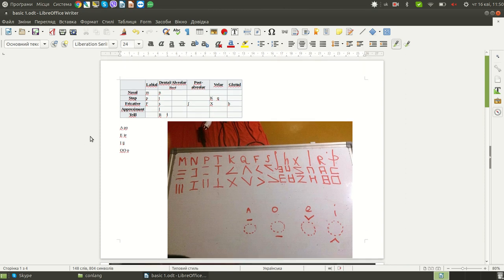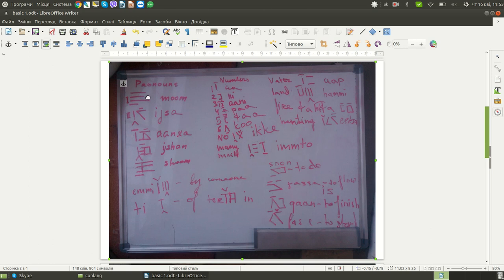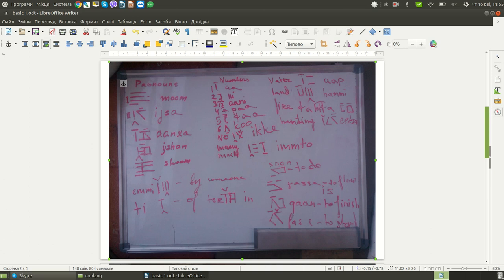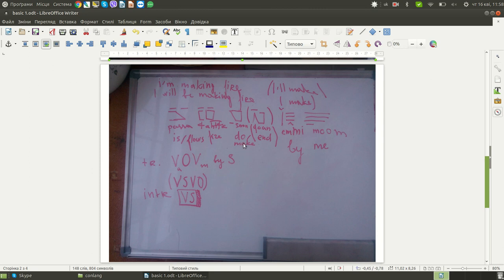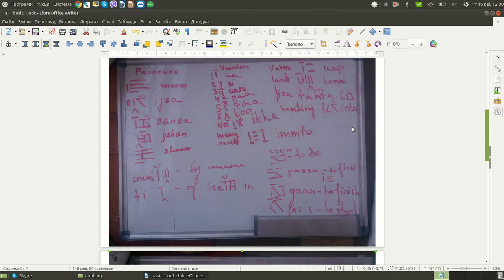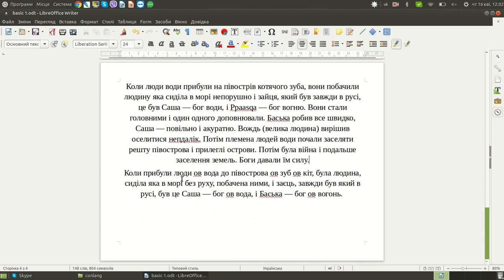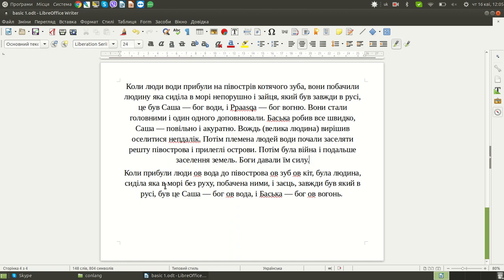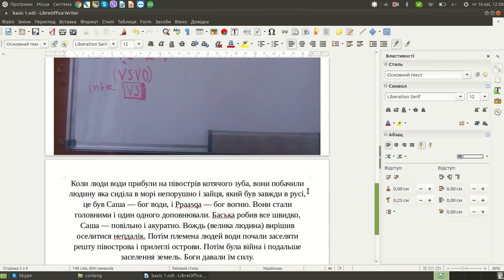Comlanging notes 2 basic words, script, tenses and syntax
Before the next time i will translate the story and we will be making a classical language together.